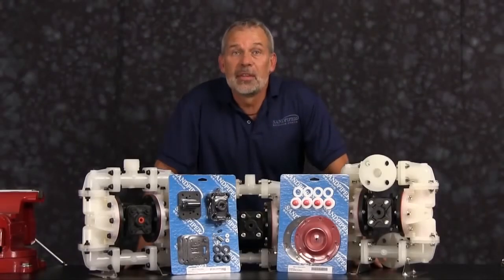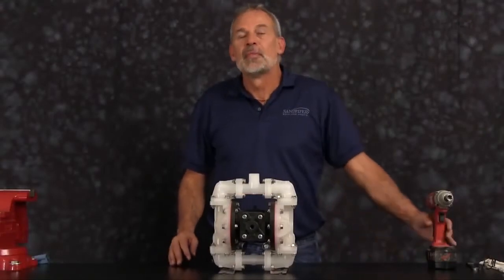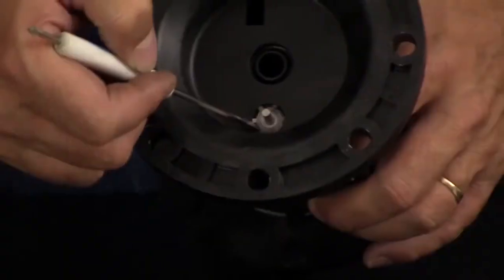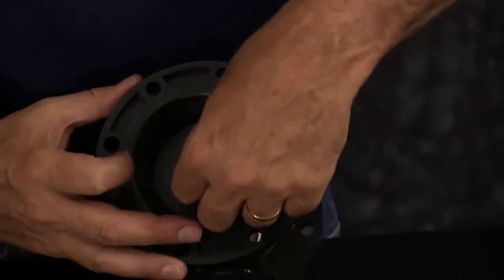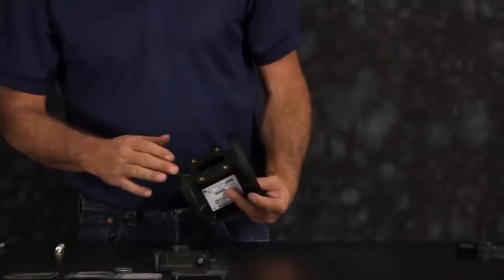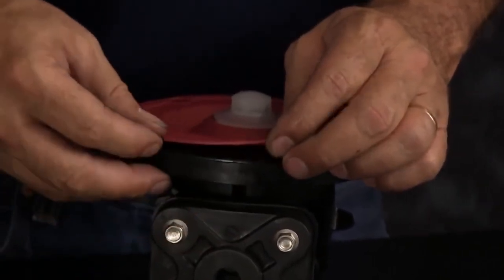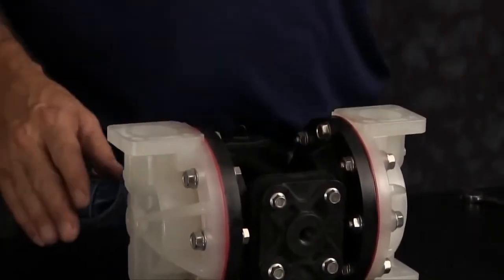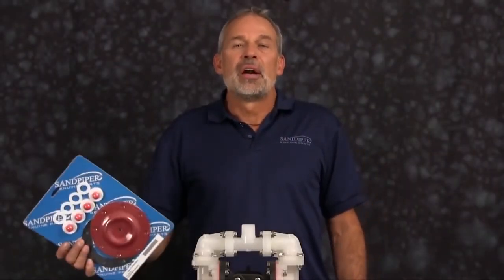SANDPIPER S05, S07 & S10 Pumps Air End Kit Install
Details on how to install an Air End Kit into your S05, S07 and S10 Air Operated Double Diaphragm pump.